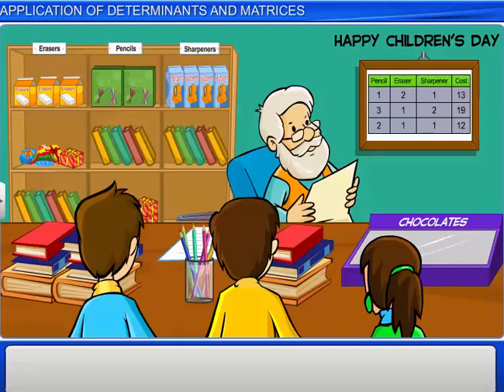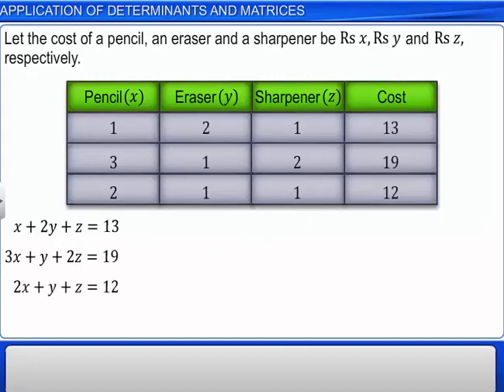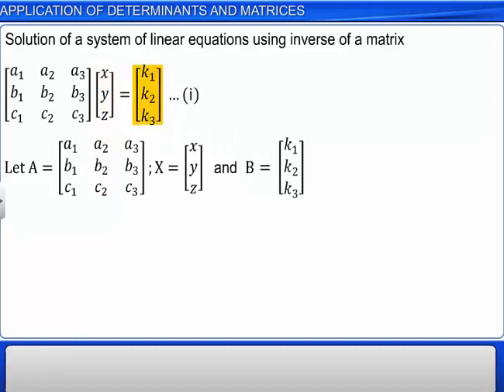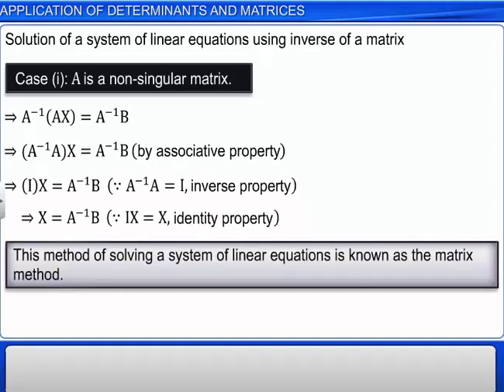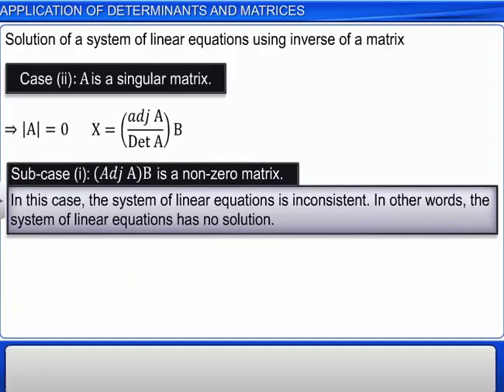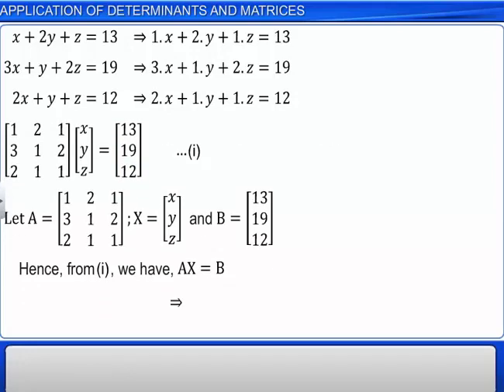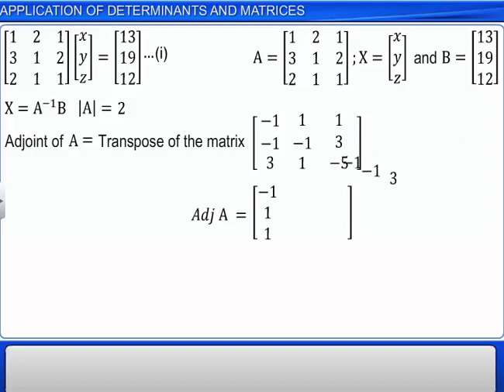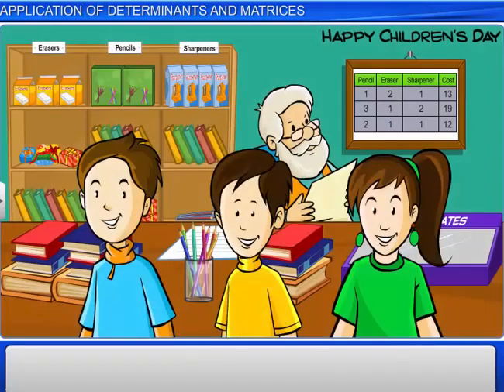4. Determinants – 7, Application of Determinants and Matrices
4. Determinants – 7, Application of Determinants and Matrices